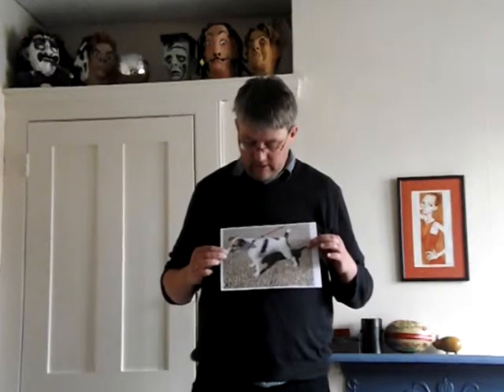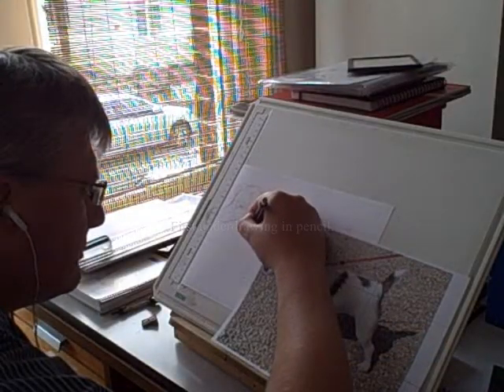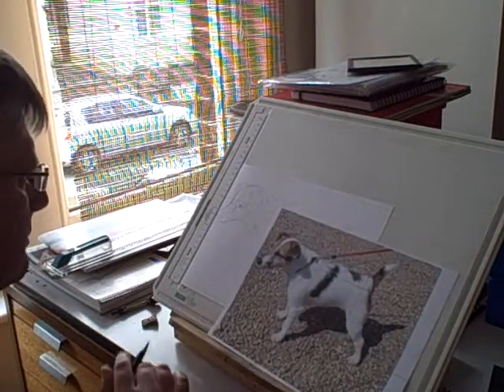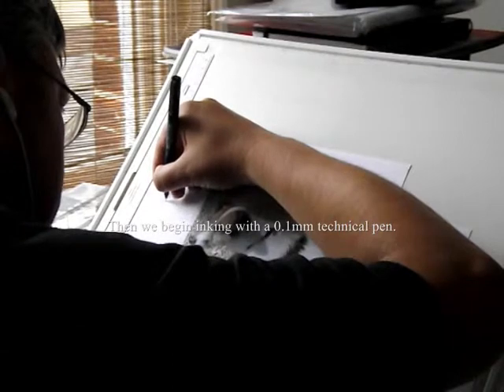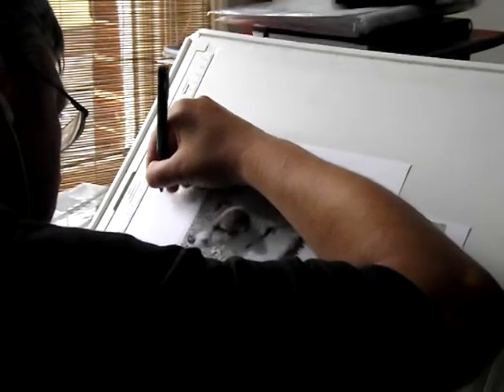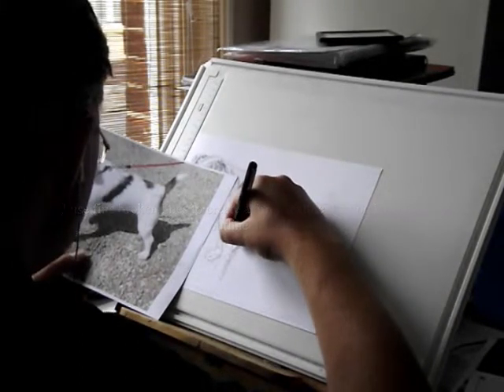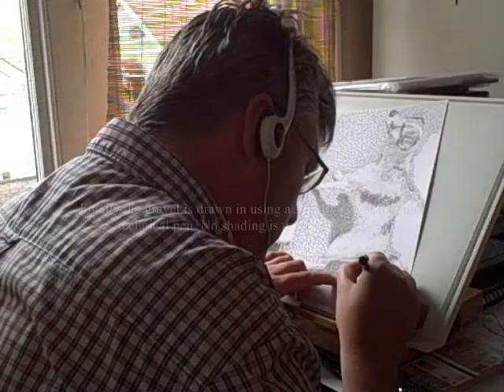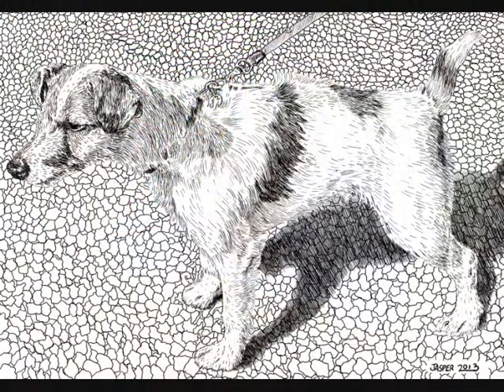A Portrait of Amy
A short film of me drawing a Yorkshire terrier called Amy.